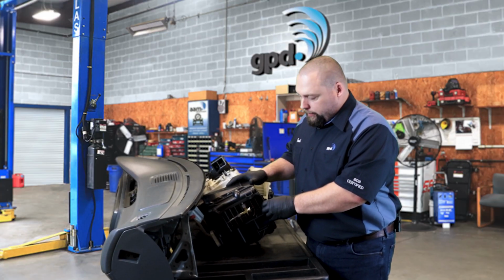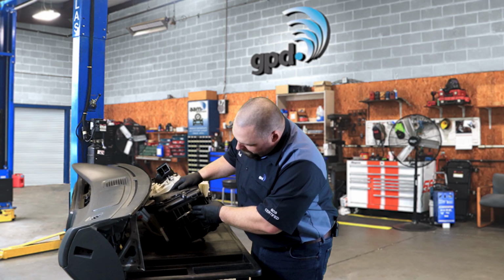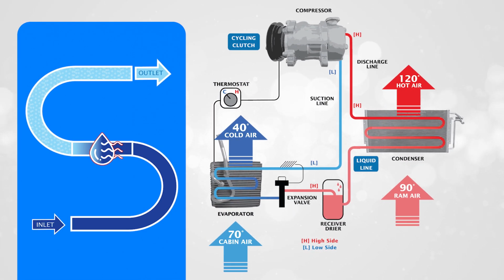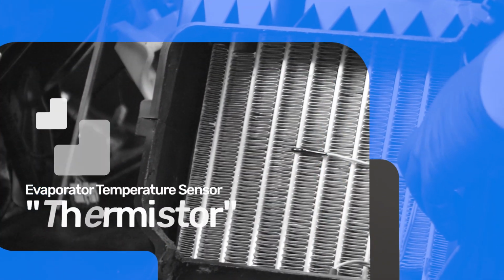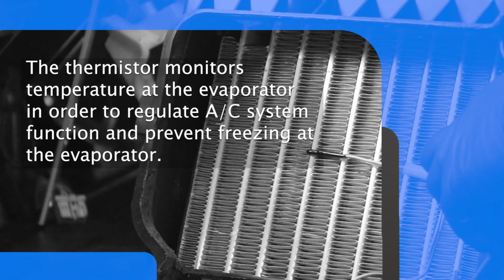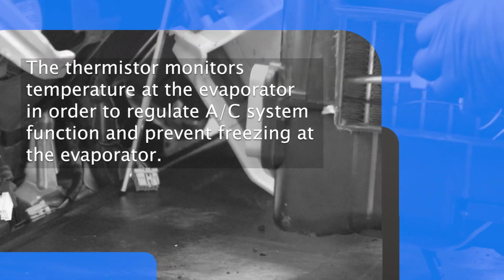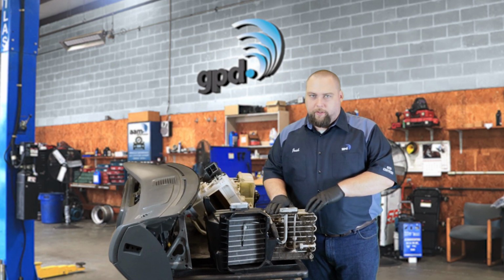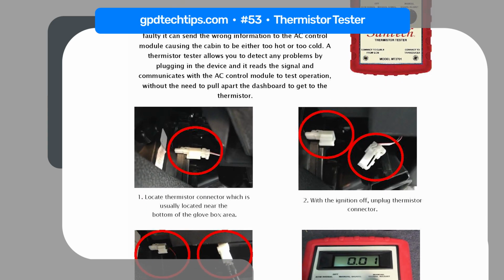Learning Lab - Evaporators 101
Evaporators 101
How It Works
• Evaporators

Related Components
• Thermistor
• Expansion Device

For information on gpd Learning Lab Videos, visit our